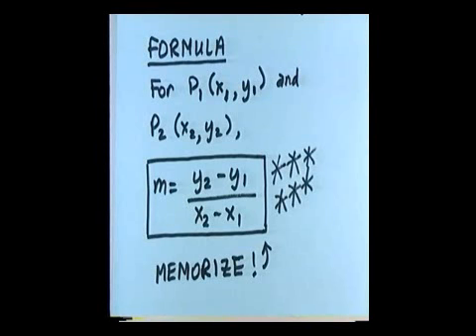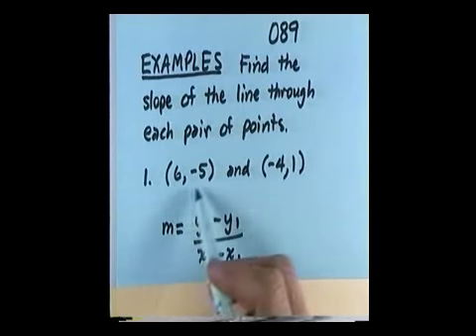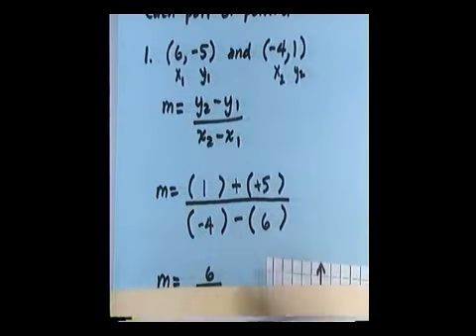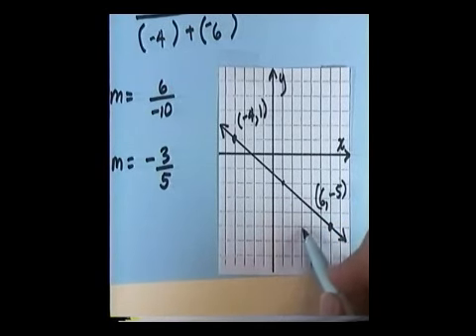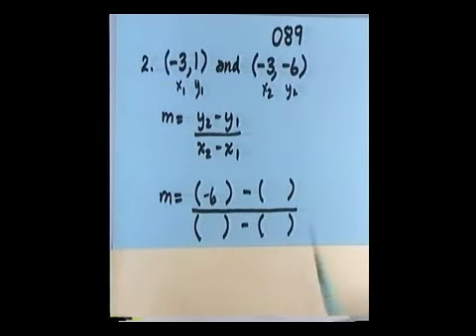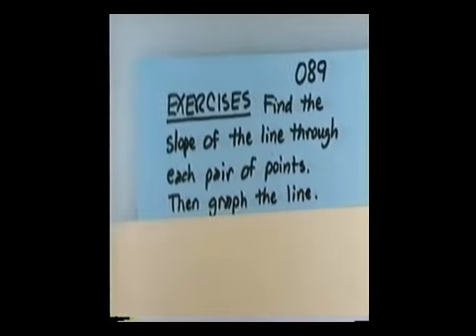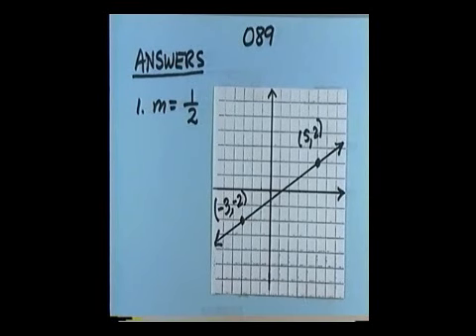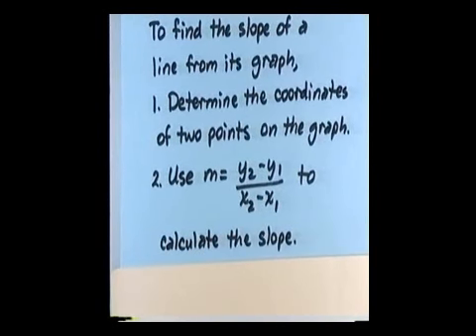Intercepts and Slopes of Lines Pt2